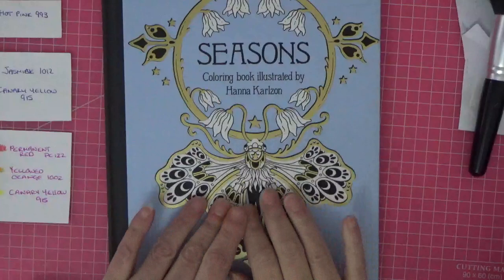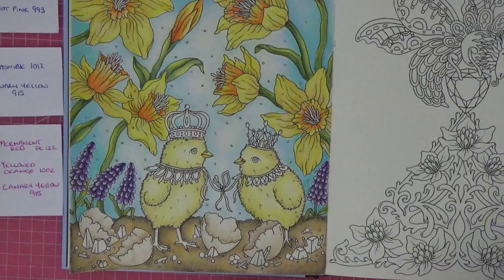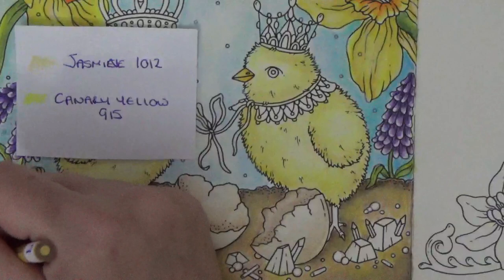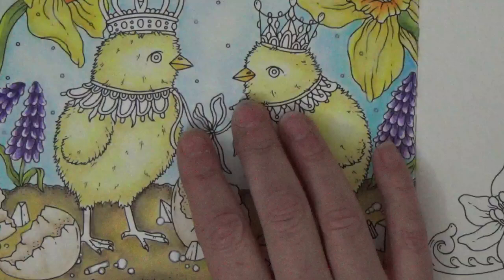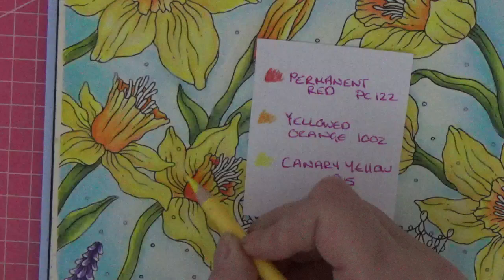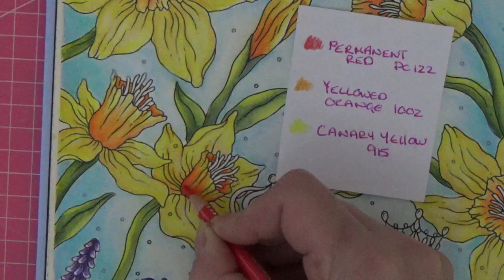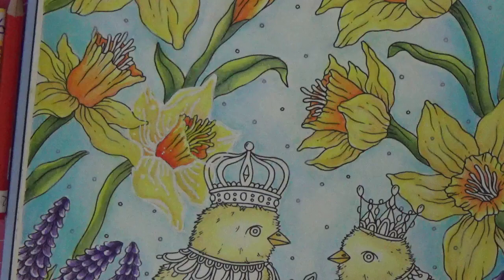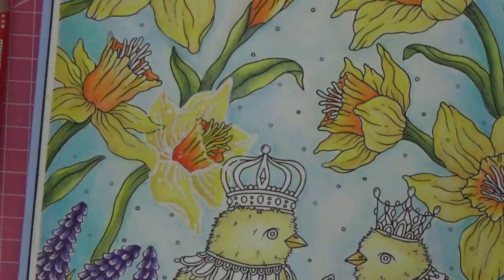Colour with me in Hanna Karlzon's 'Seasons' PRT2 Chicks and daffodils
Part 2 of our Easter page where we add some more detail and brightness to the daffodils and finish the page together. Happy Easter to you all 🐣🐥